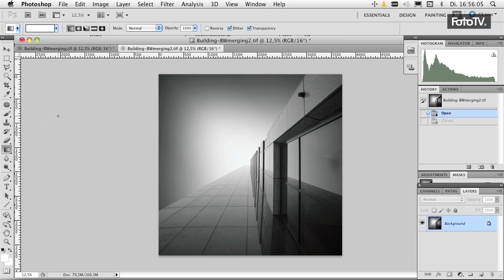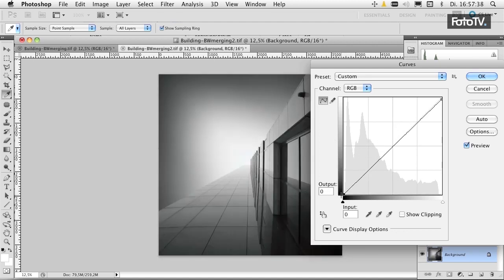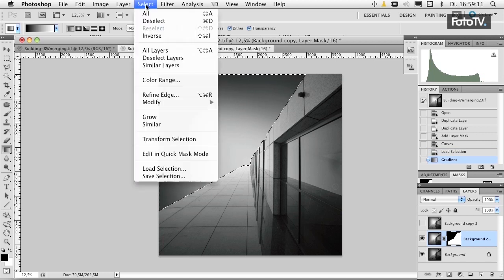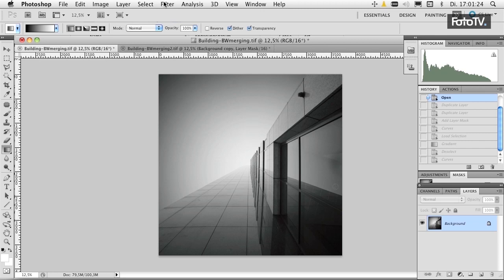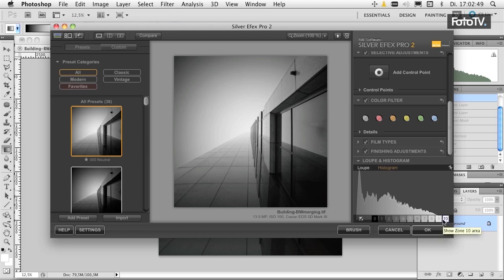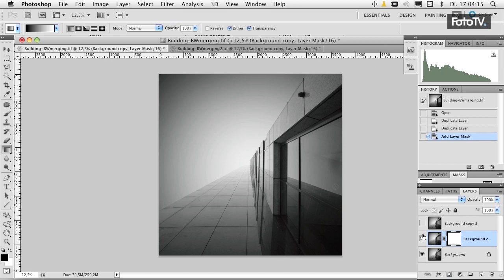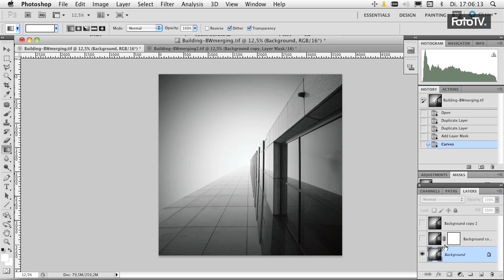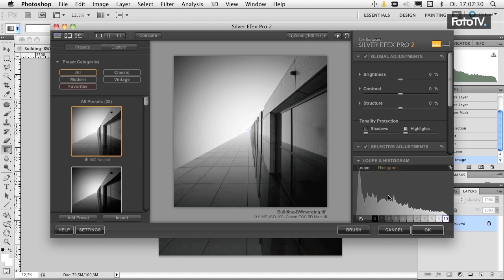08 curves tonal range